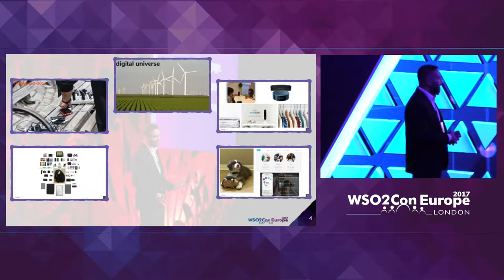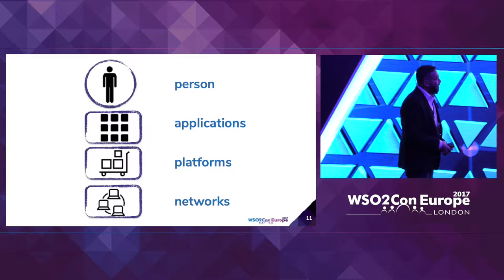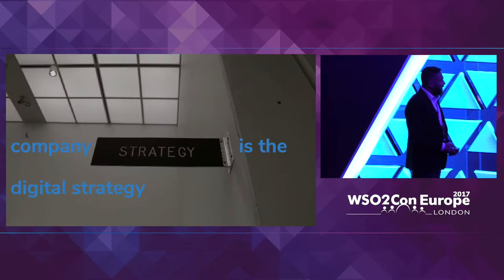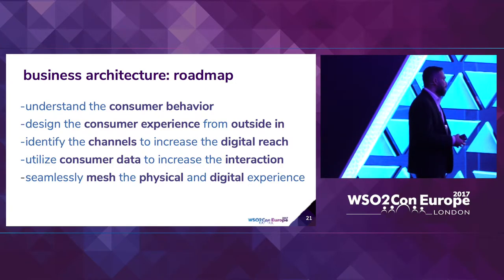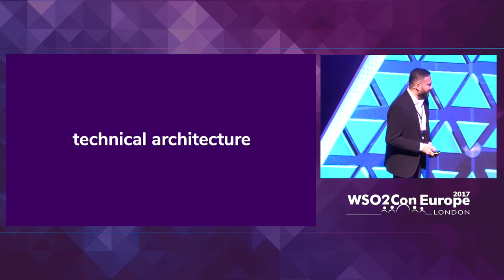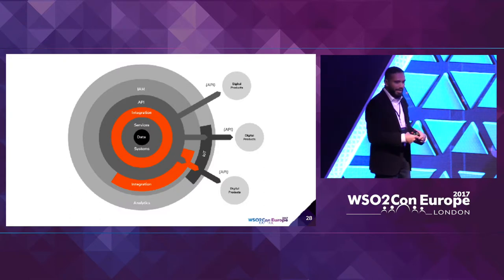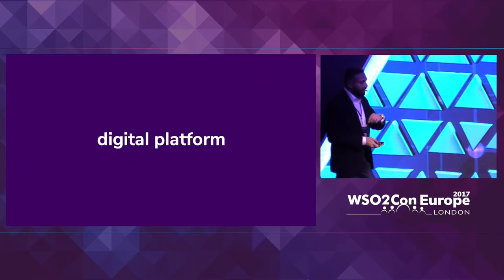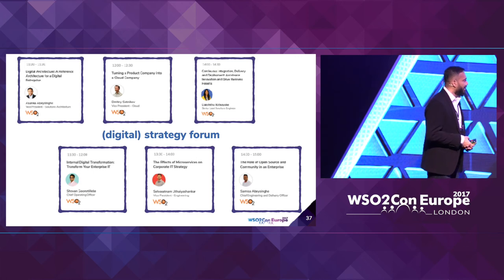Digital Architecture: A Reference Architecture for a Digital Enterprise, WSO2Con EU 2017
Asanka Abeysinghe, Vice President - Solutions Architecture at WSO2 presented his talk on "Digital Architecture: A Reference Architecture for a Digital Enterprise" at WSO2Con EU 2017 on 6th of November at London.